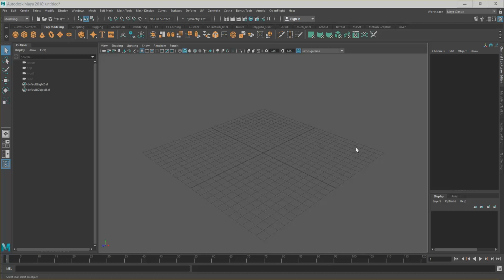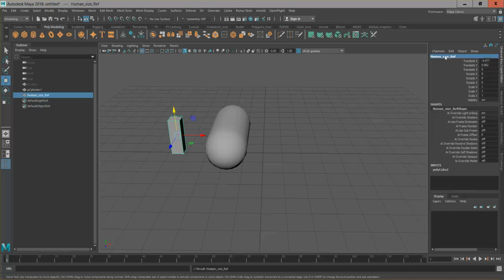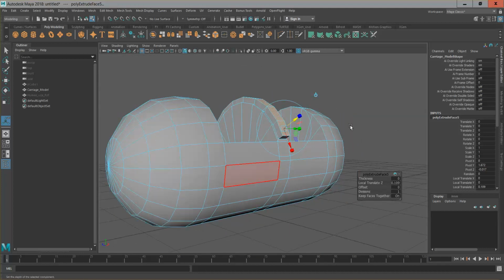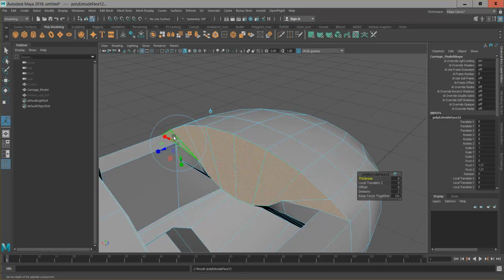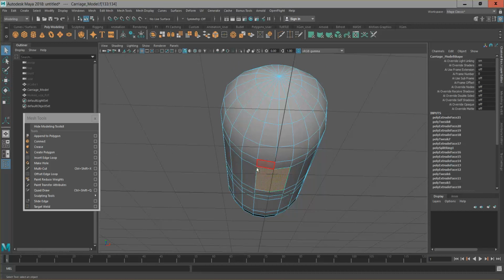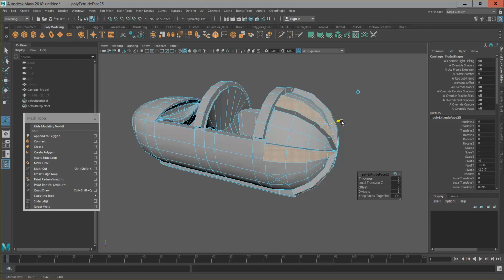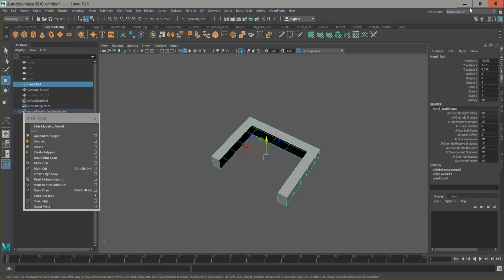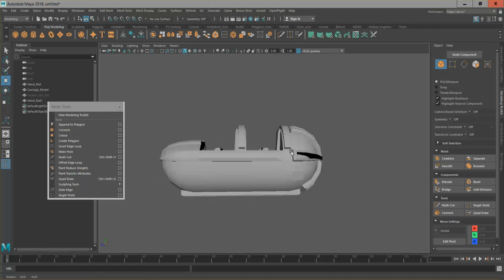Modelling a Roller Coaster Carriage in Maya